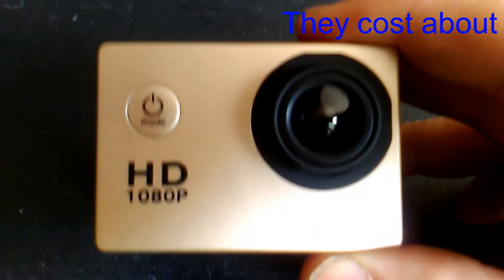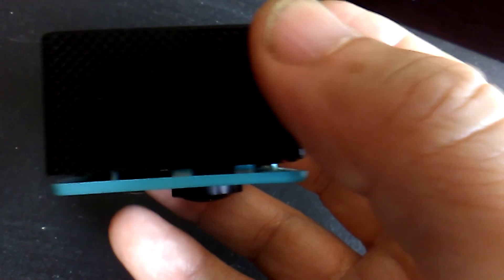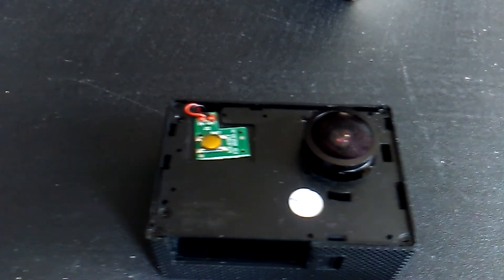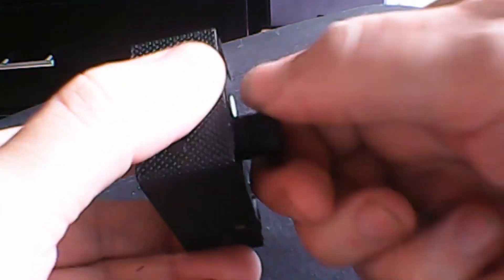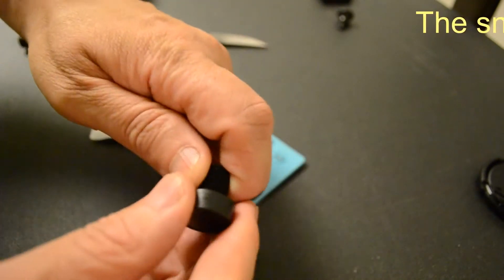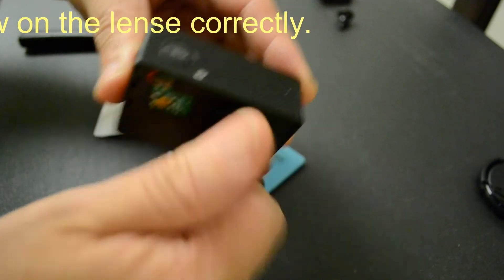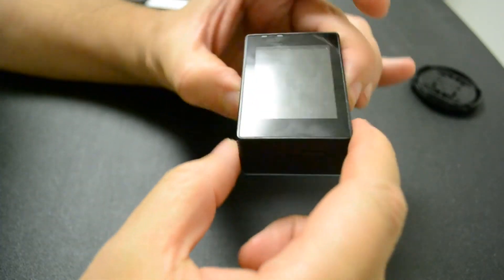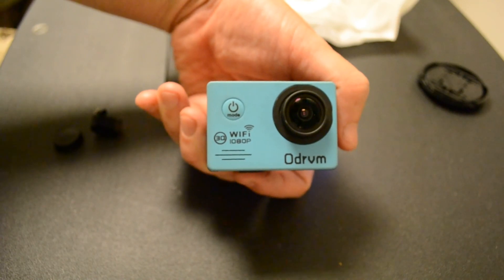Cheap Lens Fix | Replacing Lens on 1080p action Camera | Lens Repair | 12.00 dollar lens fix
How to Replace a lense on a 1080p Camera. When putting lense back on wait to put snap on piece so you can verify image quality as you tighten the lense.   AMAZON 12.00 Dollar lens
or buy
This is a cheap lens fix.
The best lens fix.
The best replacement.
Replacing a lens.
Cleaning a lens. When you can not clean then replace